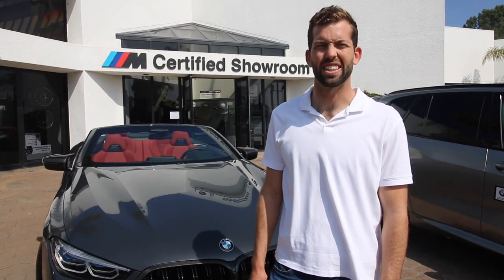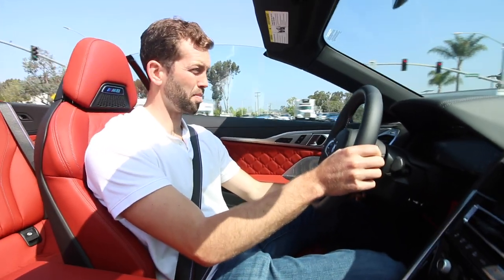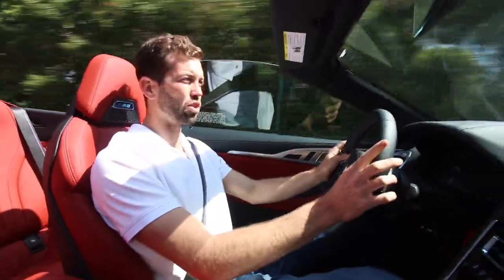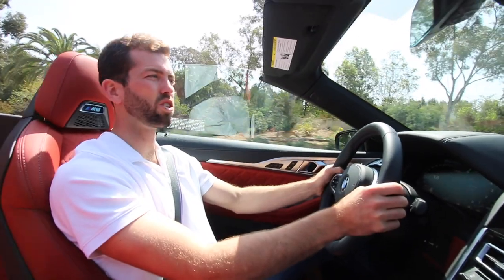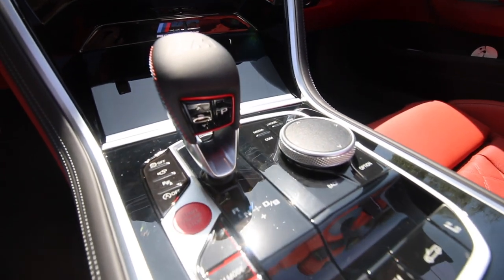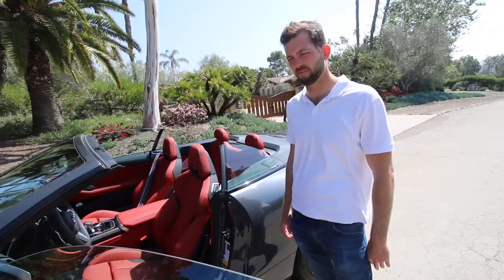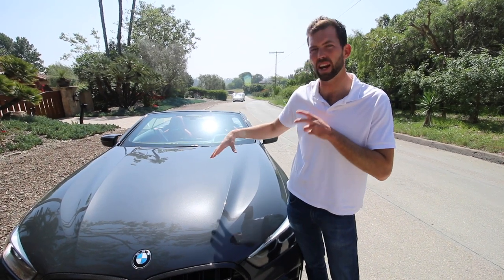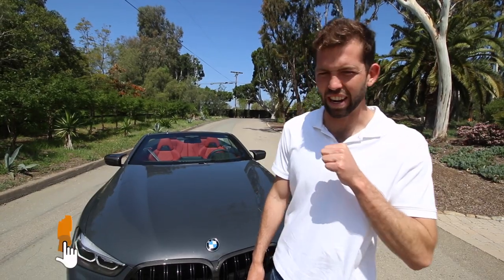The 2022 BMW M8 Competition Convertible is a Luxurious Rocket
The M8 Competition Convertible reviewed by Clark Riedel
Edited by Liudmyla Budivska

Twin Turbo V8. 617 Horsepower.

Thank you to BMW Encinitas for letting us borrow this M8.